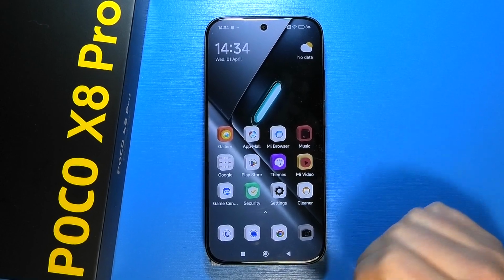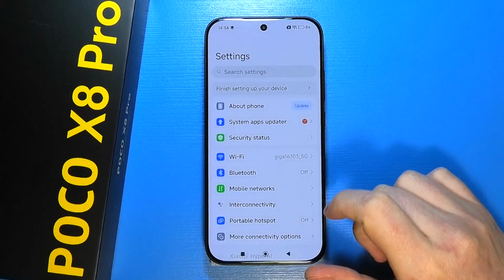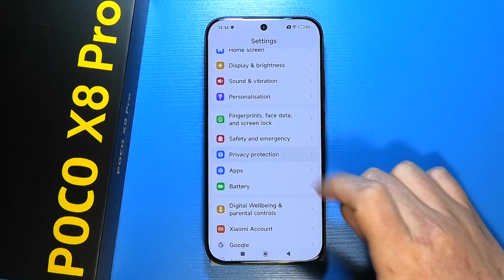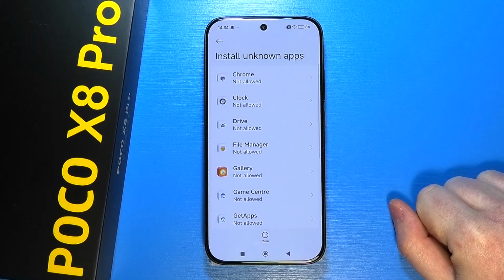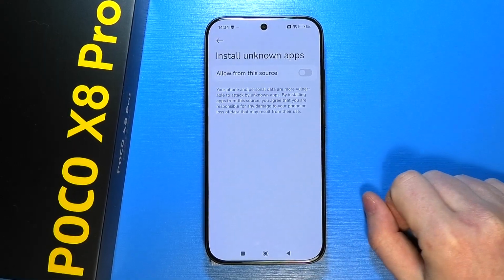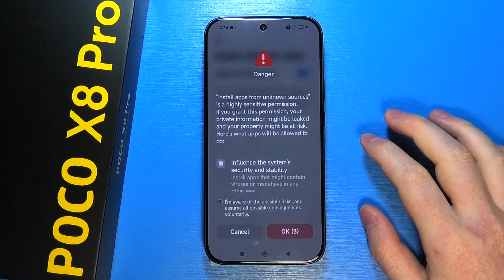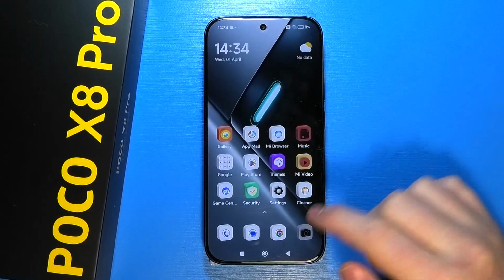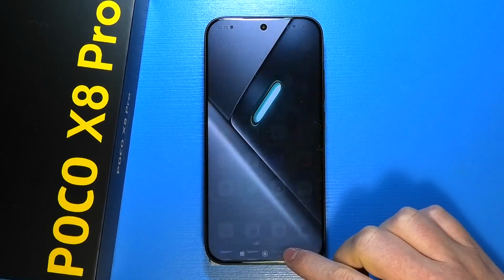POCO X8 Pro: How to Install Apk Files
Expand functionality on your POCO X8 Pro by installing apps from external sources. This tutorial explains how installation works.
Installing APKs on your POCO X8 Pro allows access to apps beyond the official store.